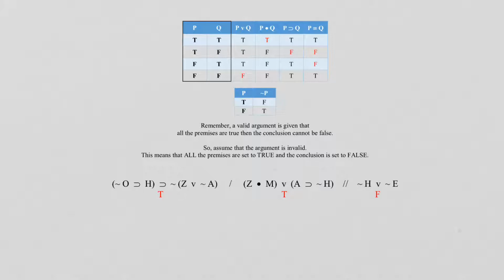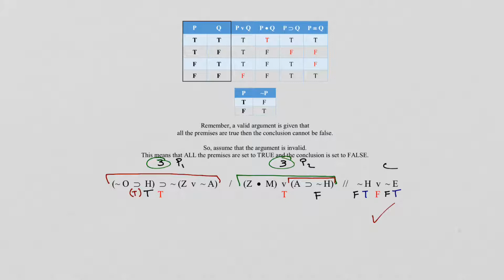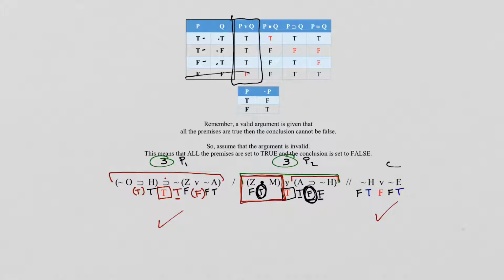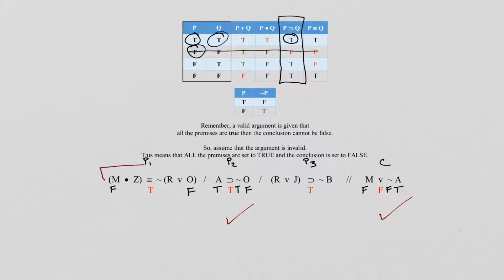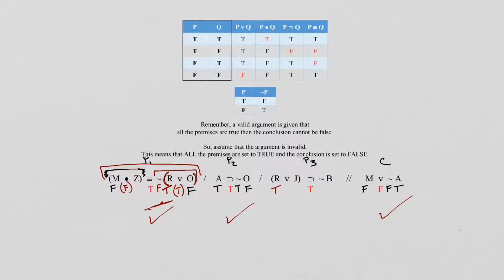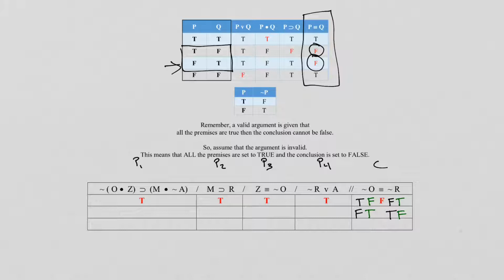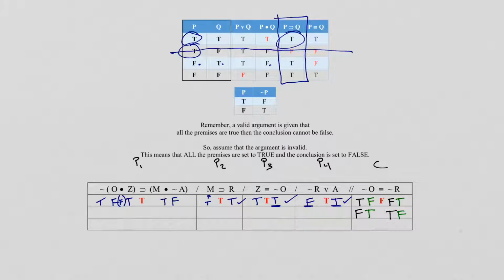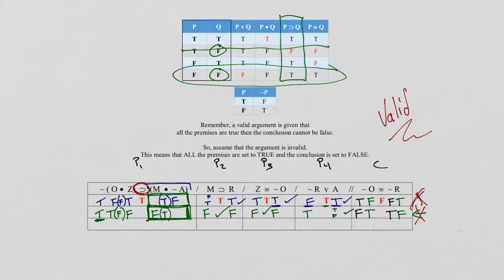Section 6.5 Video Lecture Part II